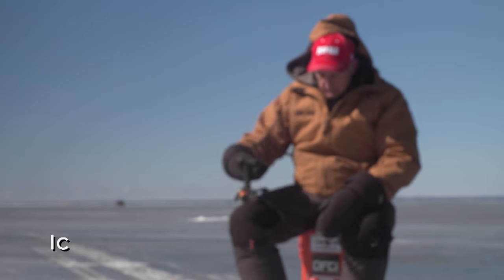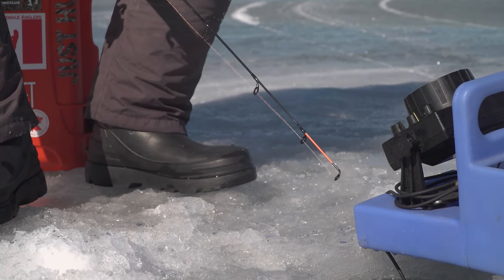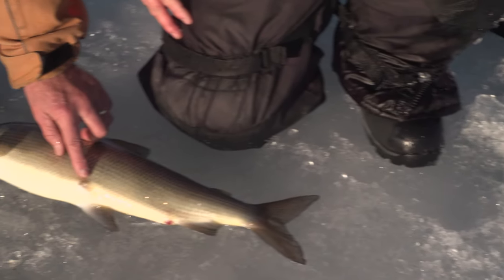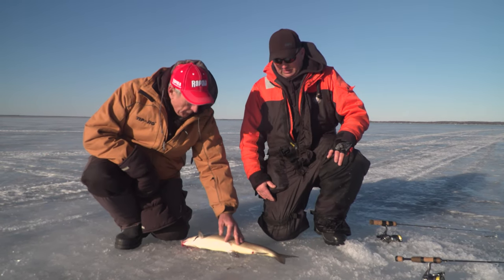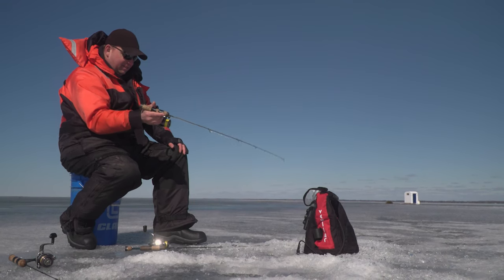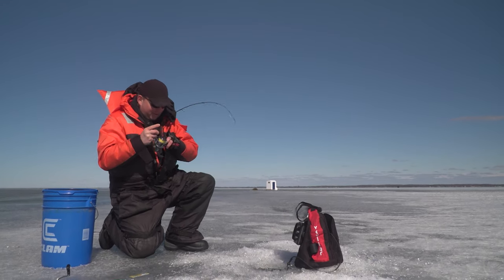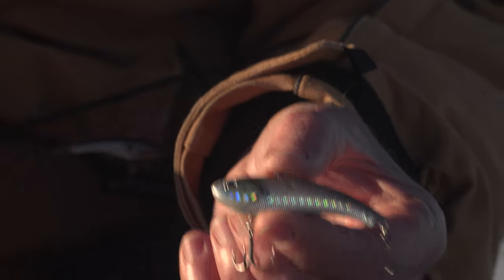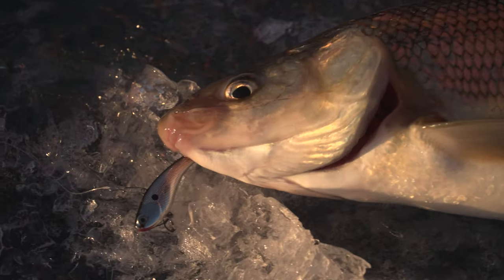Csf 33 01 TipNJig & jigging for winter Whitefish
Italo Labignan host Canadian Sportfishing & Here's the Catch! TV series takes you ice fishing for Whitefish using the TipNJig Total Ice Fishing System and small jigs.